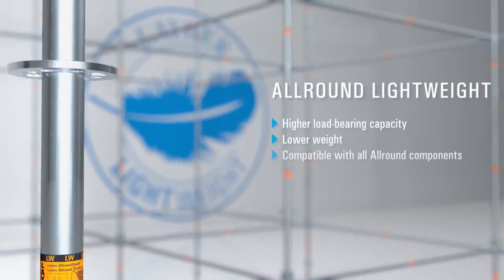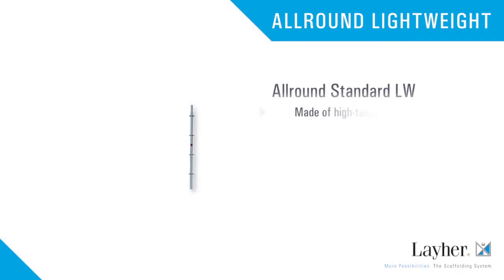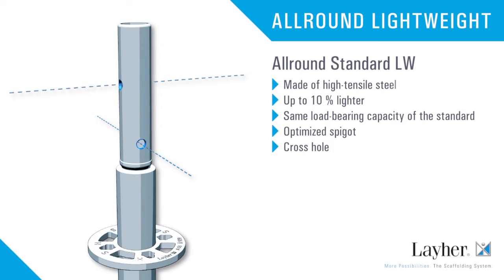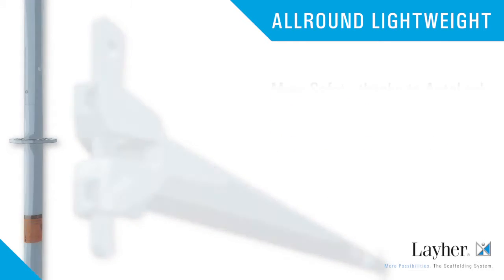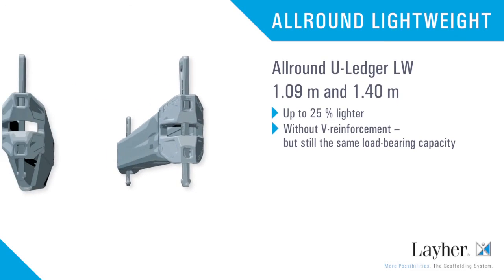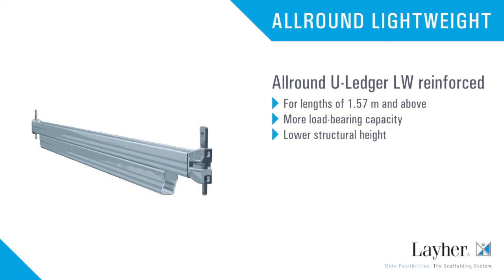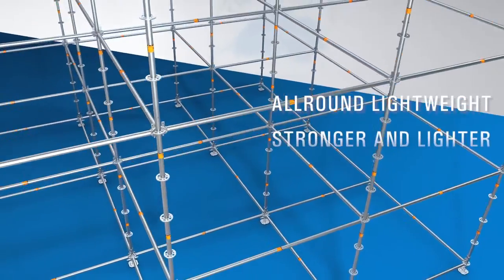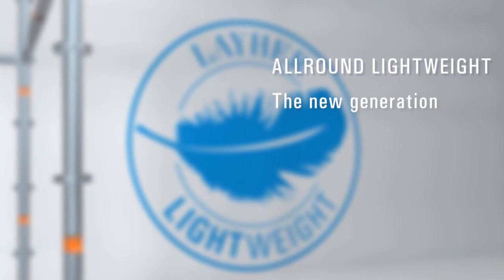Layher Allround Scaffolding Lightweight - The new generation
Fast.
The lighter components increase the speed of assembly and also transport capacities – that saves real money.

Strong.
Increased loading capacity despite lower weight.

Safer.
Improved occupational safety during assembly thanks to the unique AutoLock function.

Ergonomic.
Increased height clearance and reduction of physical strain thanks to the weight saving in every part.

Efficient.
Only one standard for supported and suspended scaffolding thanks to integrated spigots. There is no need for time-consuming installation of separate spigots or storage of two different standards.